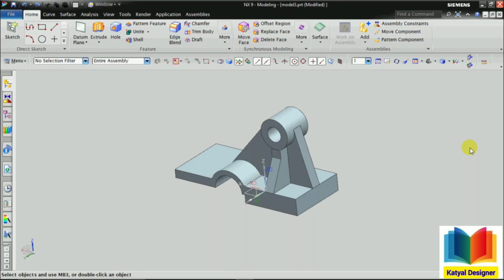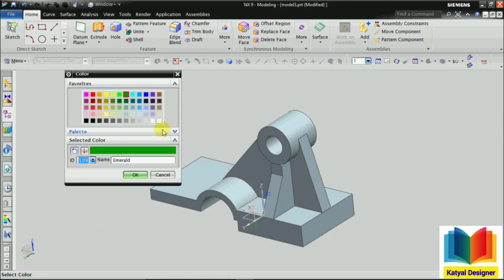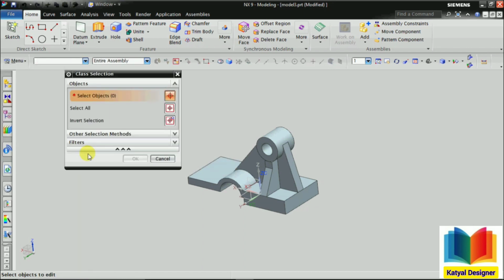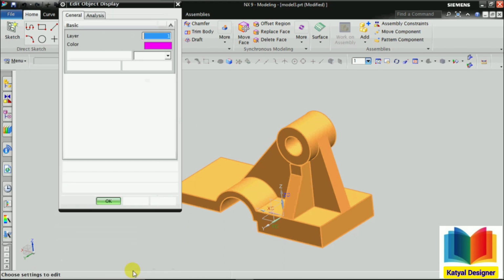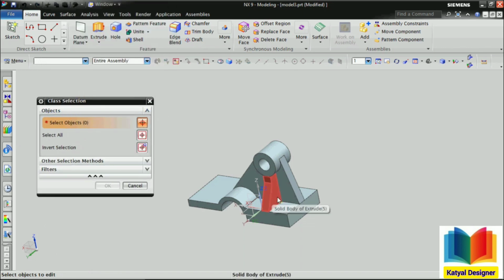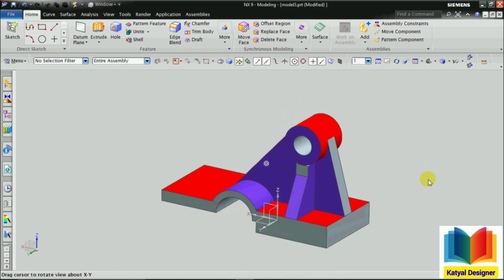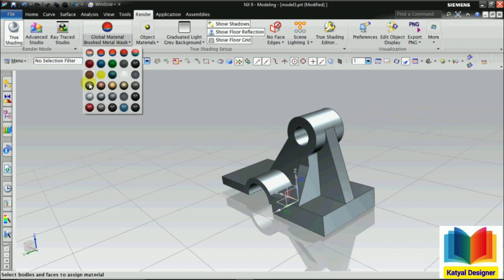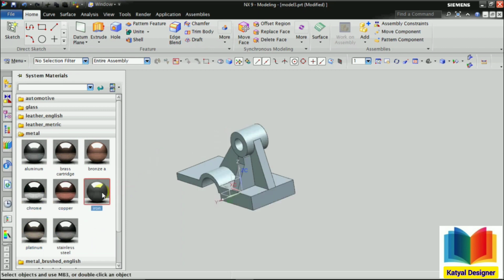65. Assign Color and Material in NX Siemens Mr-Katyal